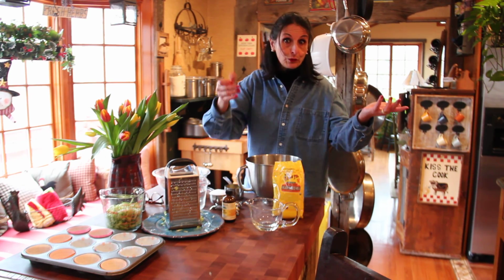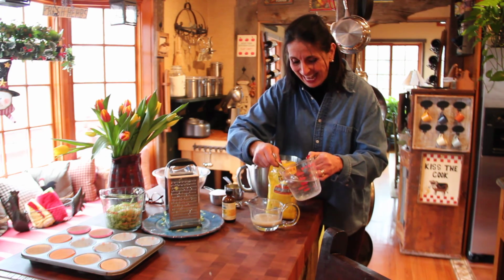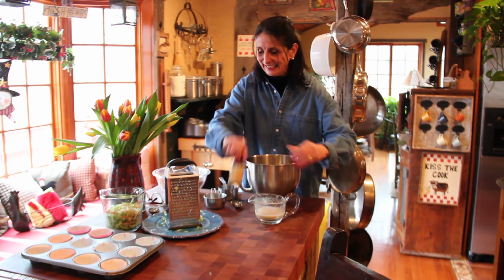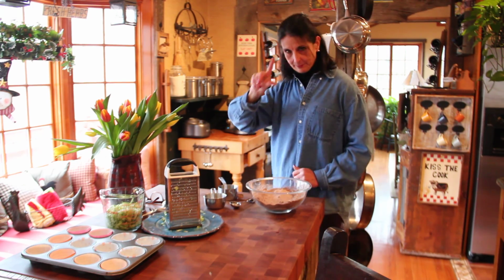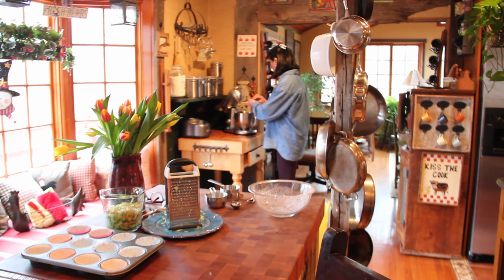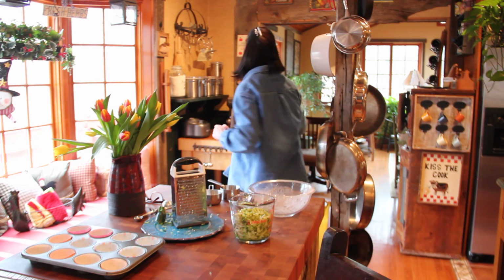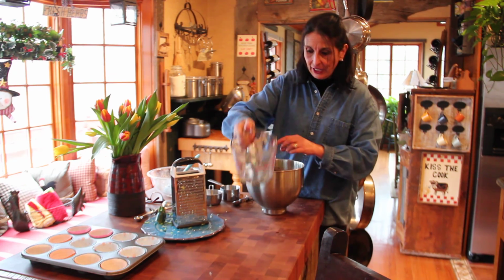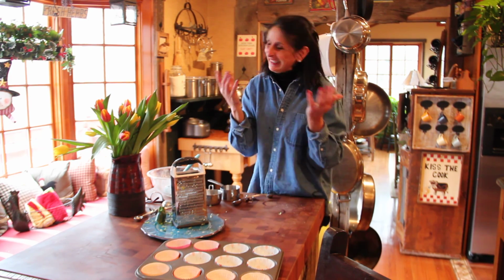Cuisinicity Vegan Chocolate Zucchini Muffins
Dark, rich, dense and outrageously delicious! Here is the recipe